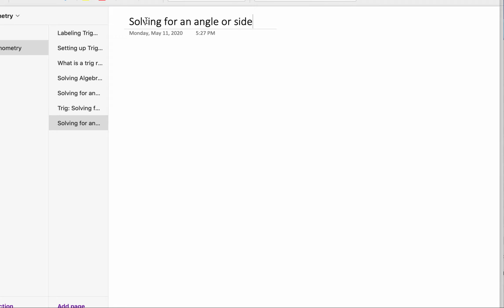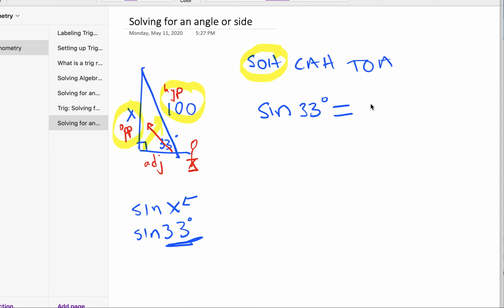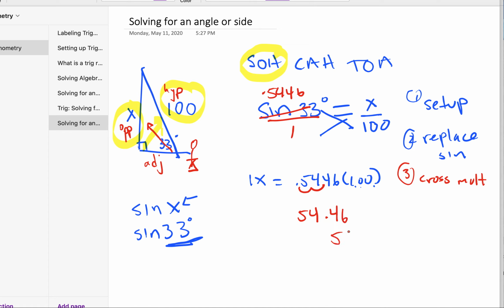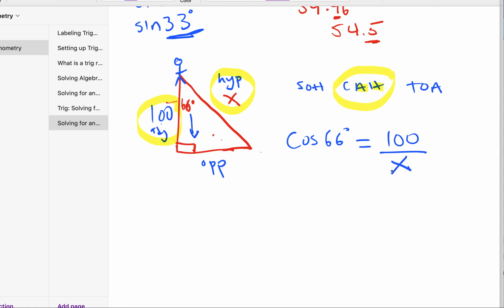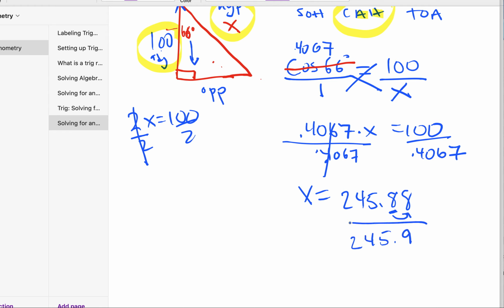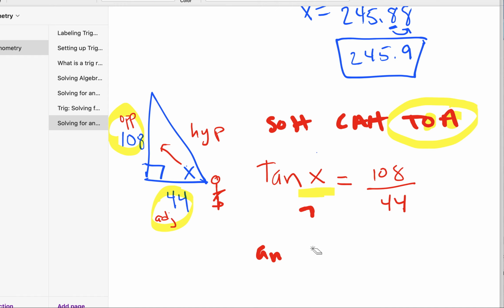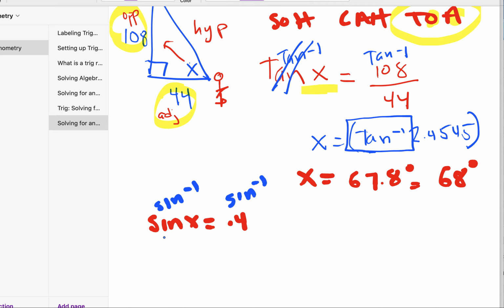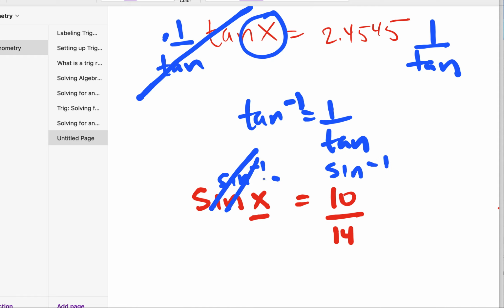Solve for a SIDE or ANGLE using Sine, Cosine, Tangent - examples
How to solve sin, cos, tan problems for right angles.